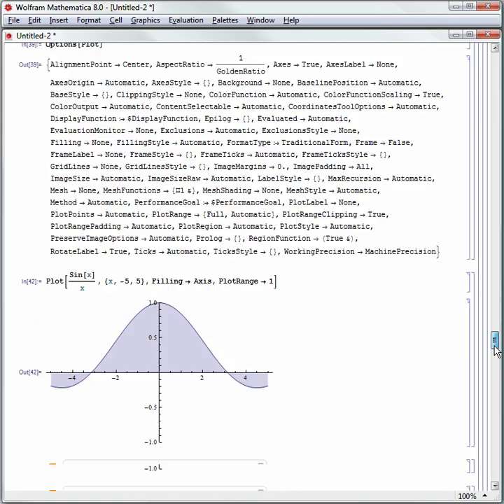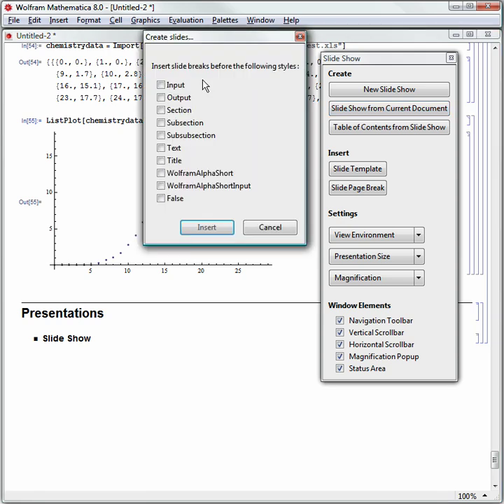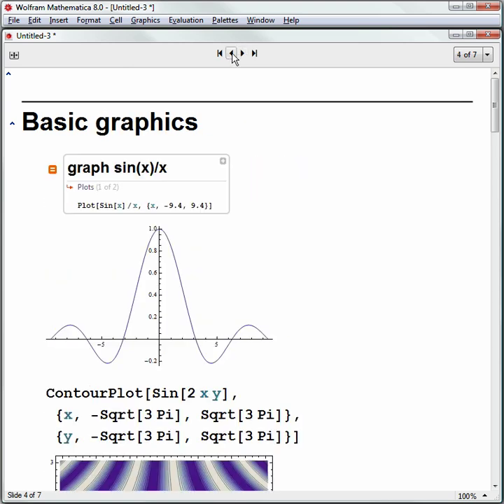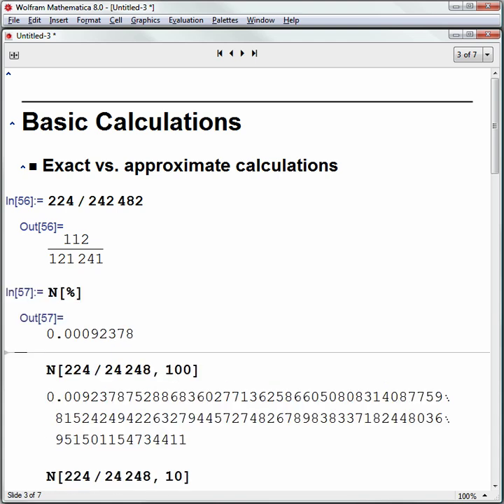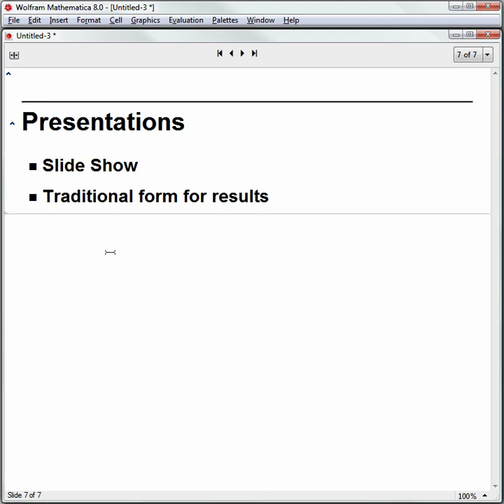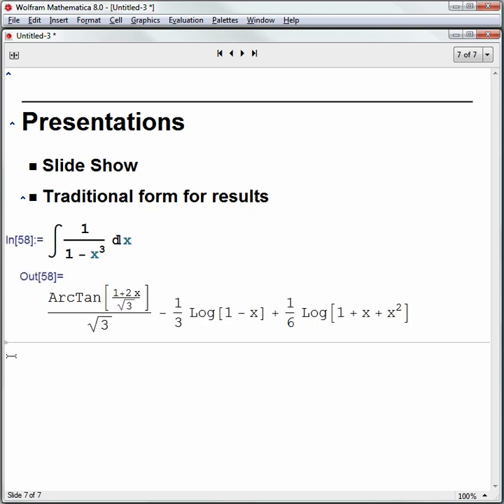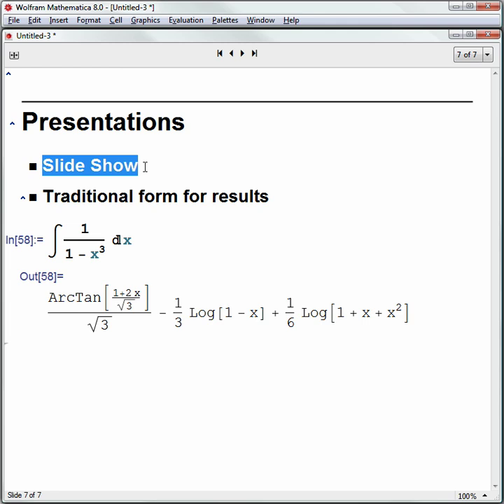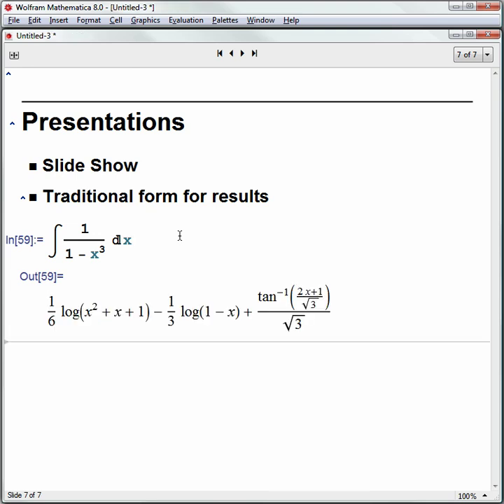Hands-on Start to Mathematica 8: Presentations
This 8-part screencast series gives an overview of how to get started with Mathematica 8 and the benefits for education. The seventh part of the series demonstrates how to turn notebooks into dynamic presentations.

For more Mathematica tutorials, examples, and other resources to learn how to use Mathematica or become an expert, please visit the Mathematica Learning Center: